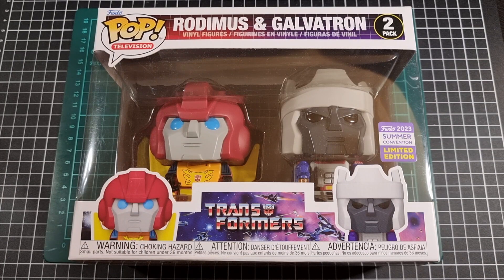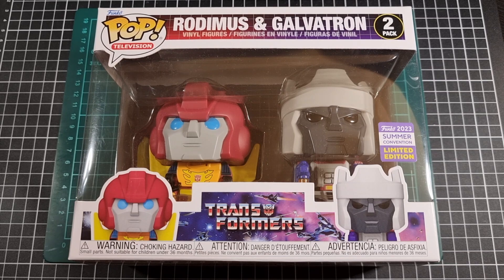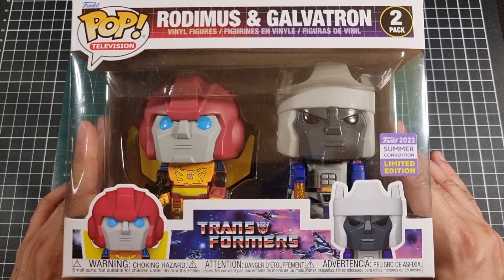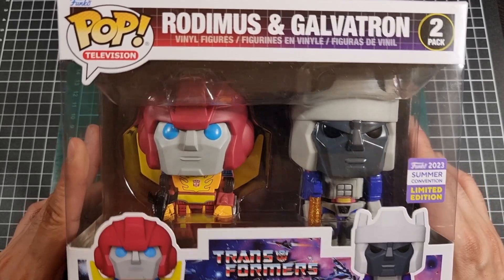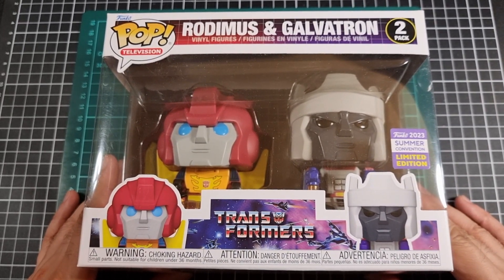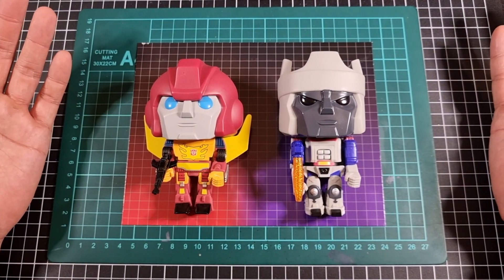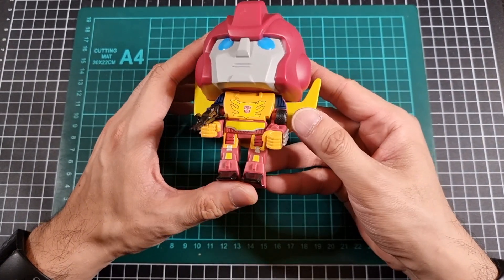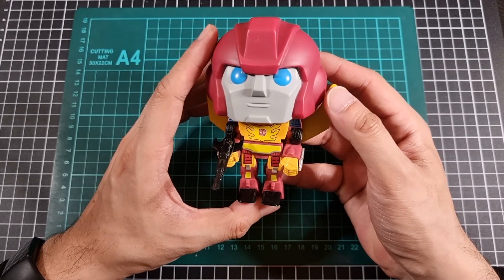Unboxing & Review - Funko: Rodimus & Galvatron Pop Vinyl 2-Pack | Pop! Television (Transformers)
Here is the Unboxing & Review of the Funko: Rodimus Prime & Galvatron Pop Vinyl 2-Pack (2023) from the Pop! Television (Transformers G1) sub-line.

Package Contained:

2 x Pop Vinyl

0:00 Intro
0:06 Unboxing/Review Intro
1:08 Box Review
2:53 Box Contents
3:35 Review - Rodimus Prime
6:13 Review - Galvatron
9:22 Final Thoughts
12:05 Unboxing/Review Outro
13:15 Outro/Shout Outs